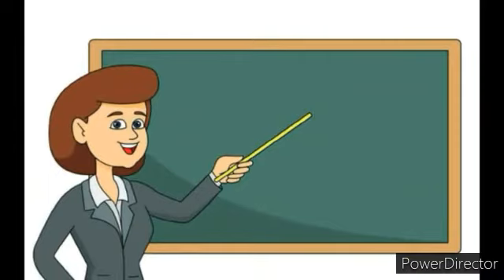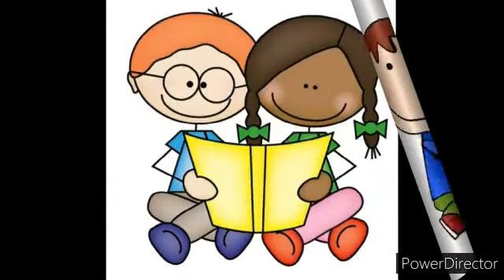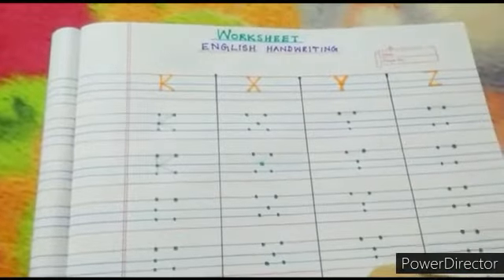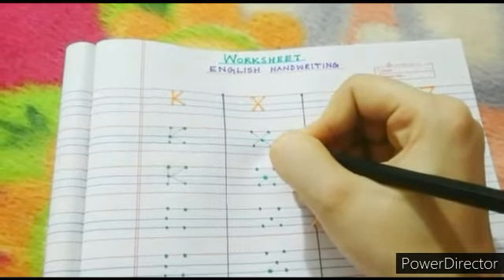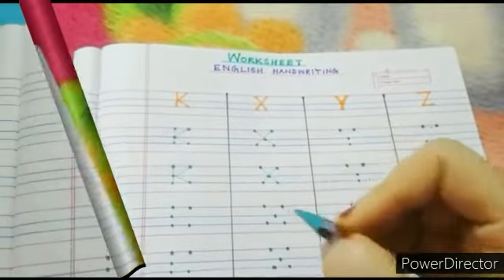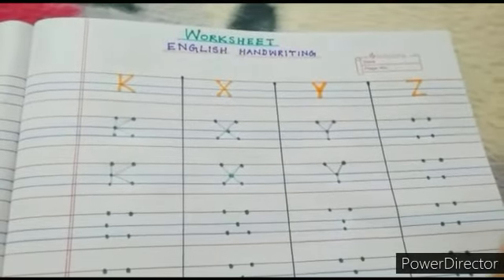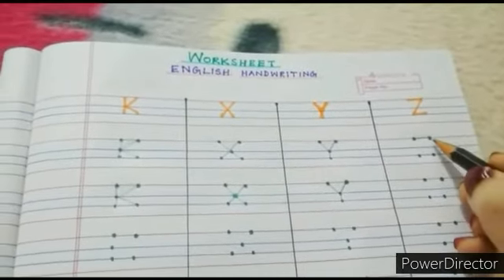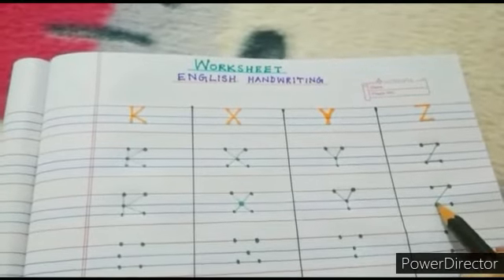Class Nursery English Handwriting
How to Write Capital Alphabets K, X, Y and Z.